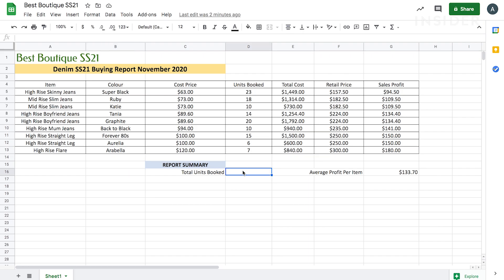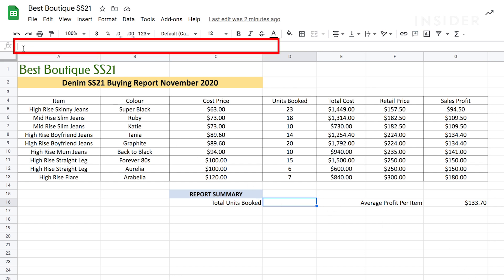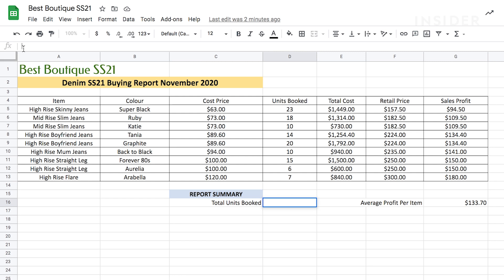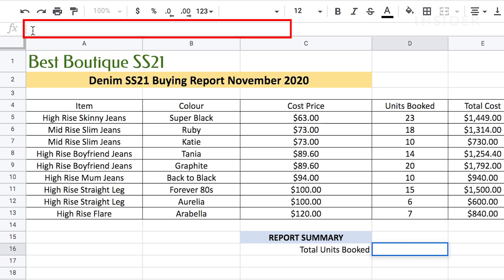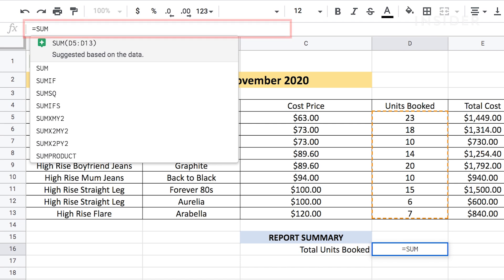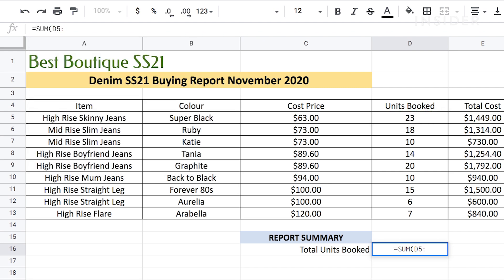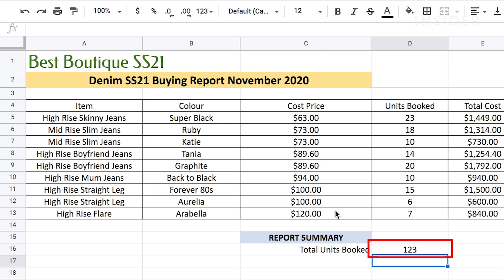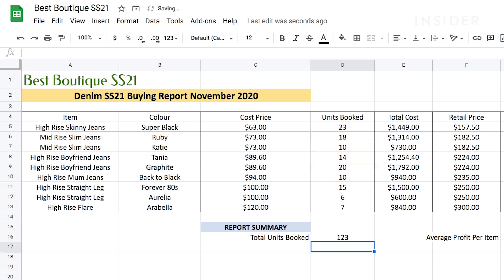How To Make Formulas In Google Sheets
You can use basic formulas in Google Sheets. We will show you how to create formulas and how to properly format them.